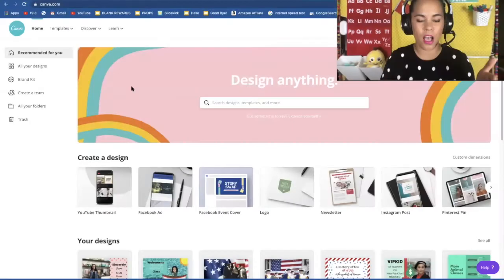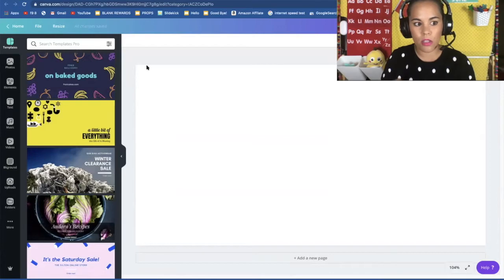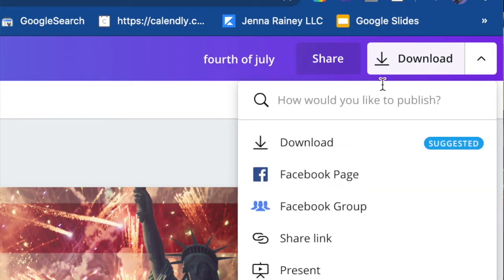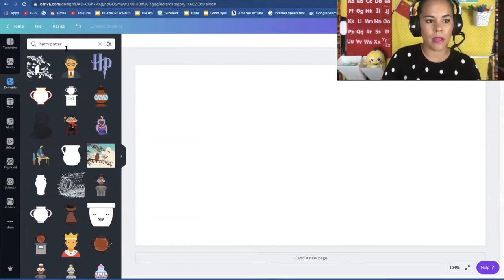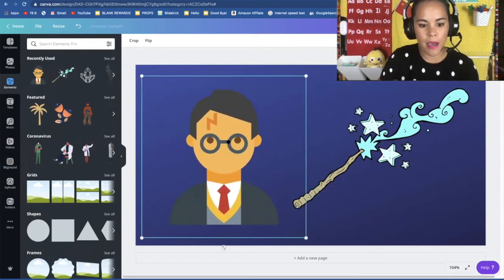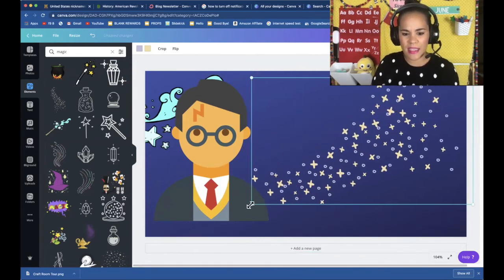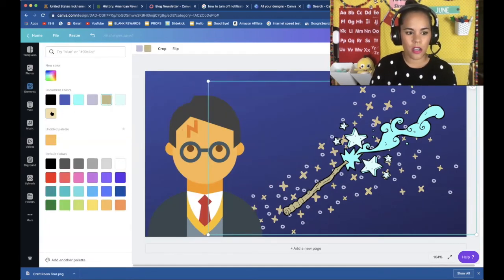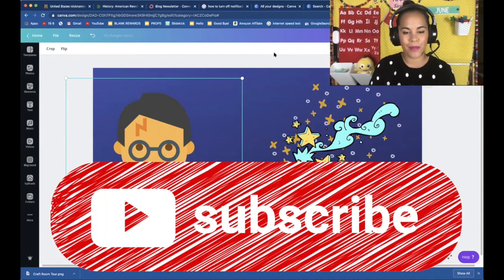How to Make an Outschool Course Image with Canva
Have you ever wondered how other Outschool teachers are able to make their professional looking Outschool course images?  Are you stuck trying to find non copyrighted pictures for your Outschool courses?  I love using Canva to create my non copyrighted Outschool course images for all of my Outschool courses.

Come teach on Outschool with me!

Sincerely,
Sirena